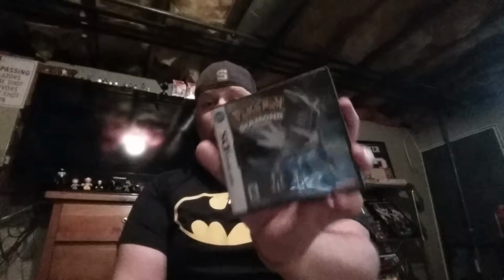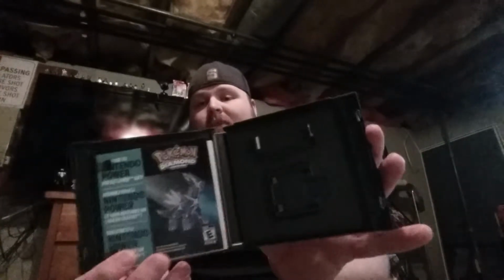Video Game Hunting Recap Video #5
Recap video of what i picked up recently from a few places.